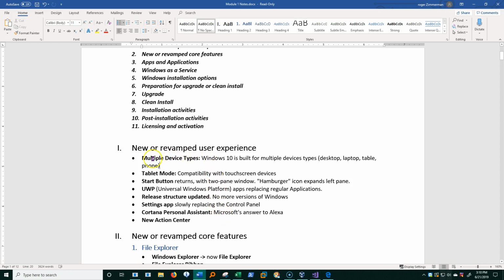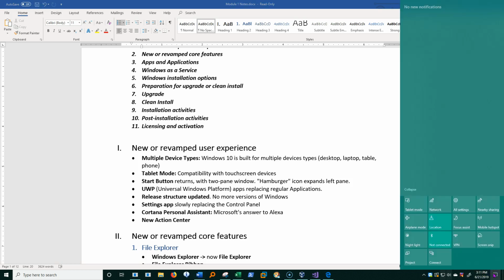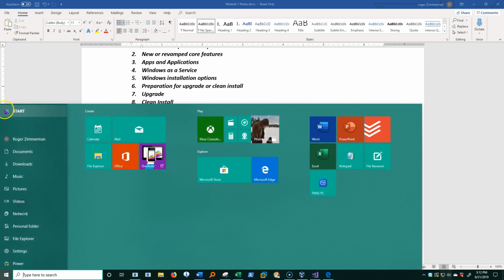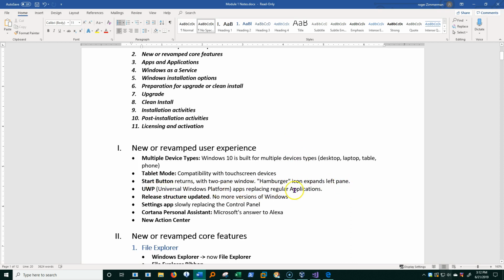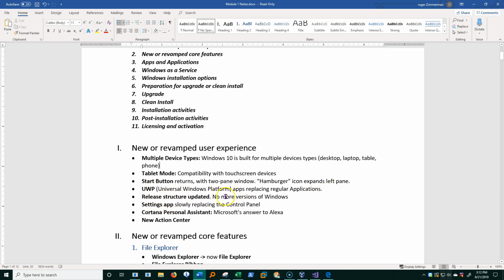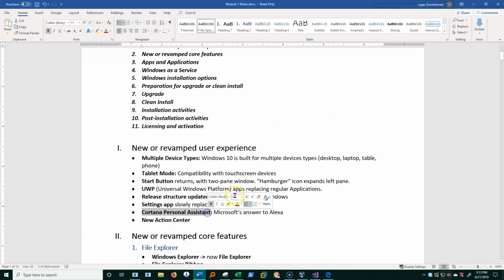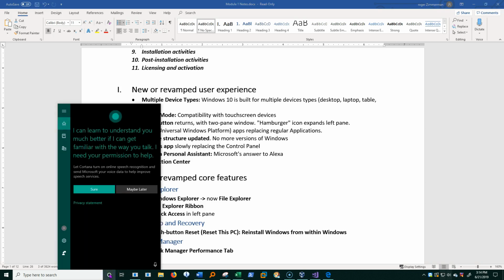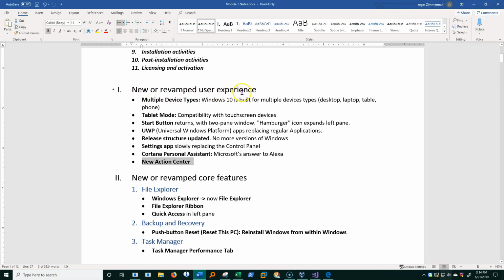CIS140M 1.2 Windows 10 user experience